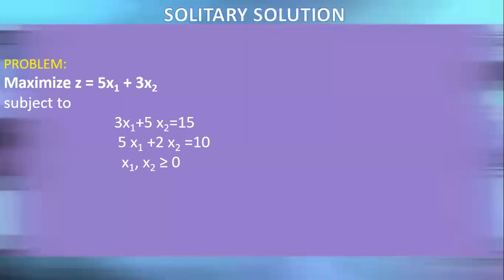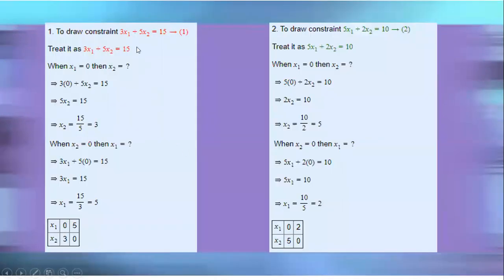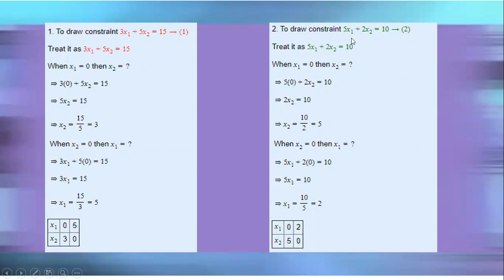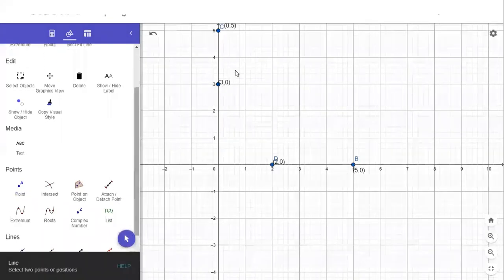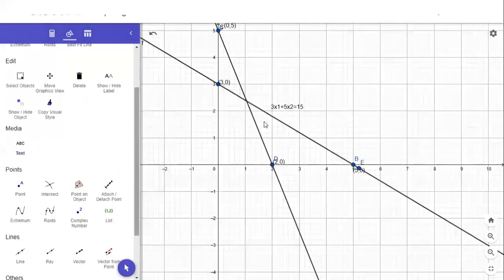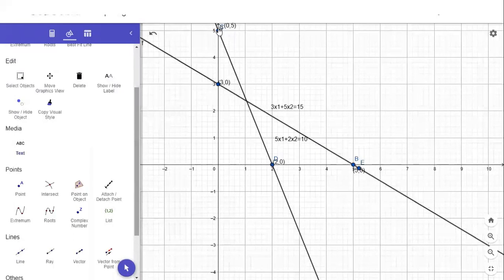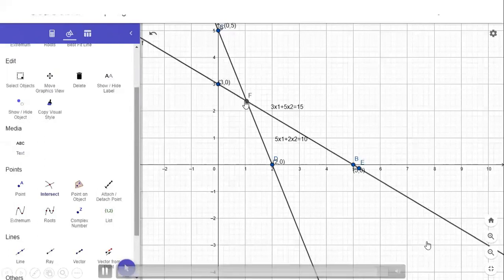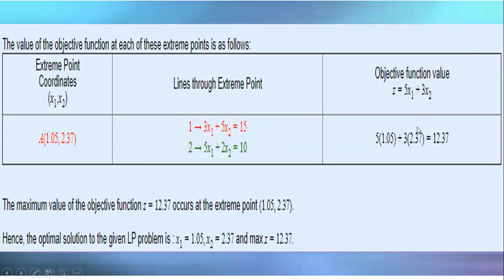Lecture 5 LPP Graphical solitary solution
lpp
GRAPHICAL
SOLITARY SOLUTION